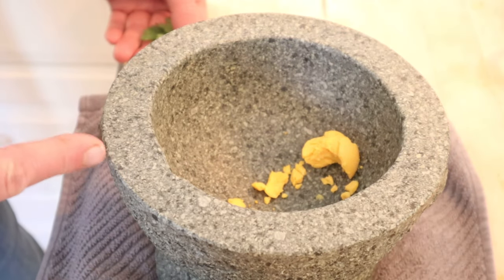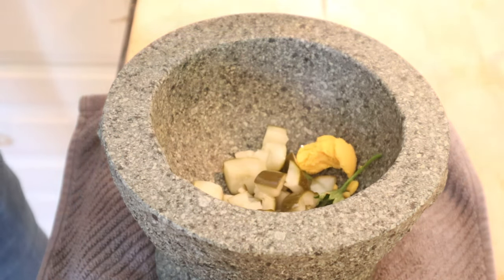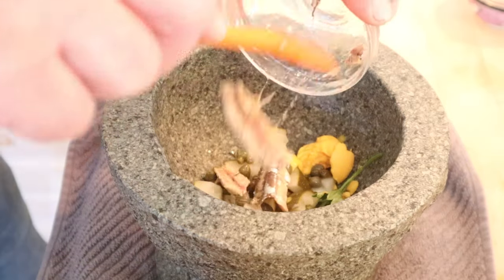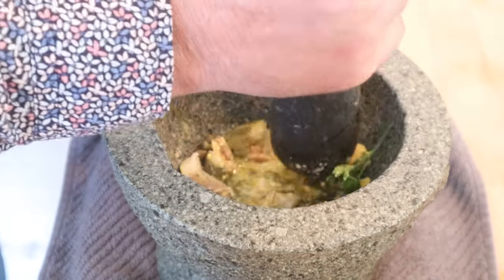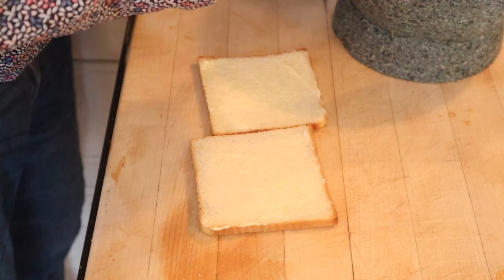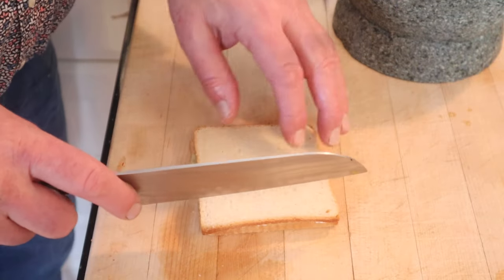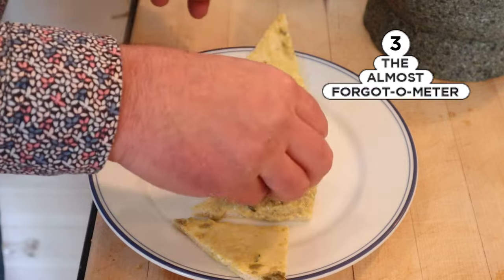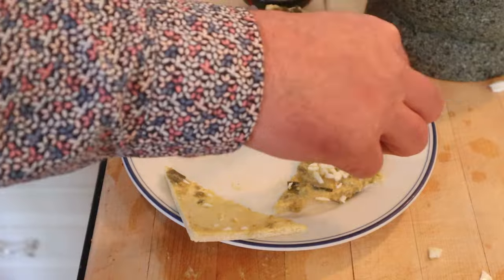Spanish Sandwich (1921) on Sandwiches of History⁣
Alrighty, let’s get the name out of the way first. The Spanish Sandwich’s name is rooted in the long-standing tradition of these older cookbook authors of exoticism. Sure, some of the ingredients might be used in Spanish cuisine but the sandwich, as you’ll see is not one that is served in Spain nor of Spanish Cuisine. Setting that aside, the ingredients list shows potential until you see the amounts called for. Ohhh, so close.